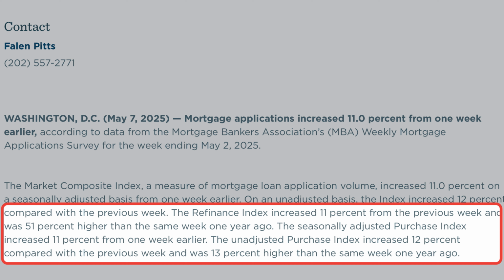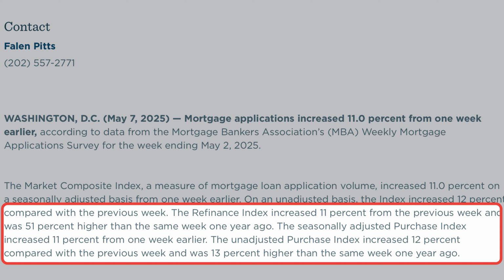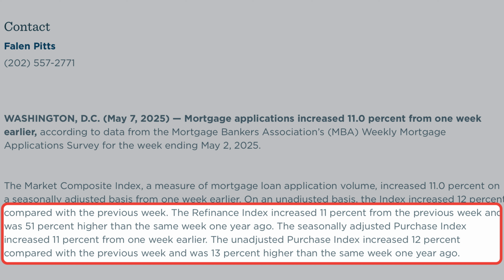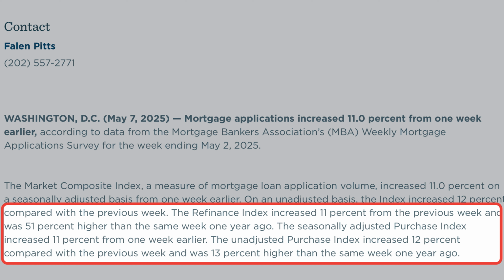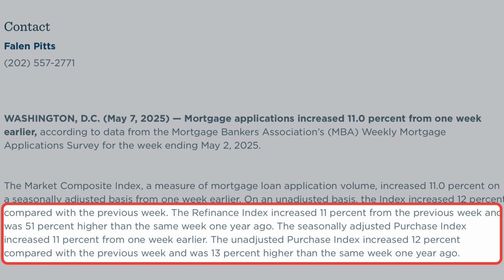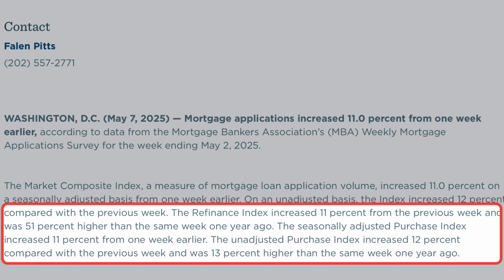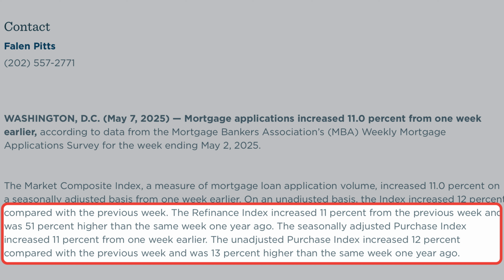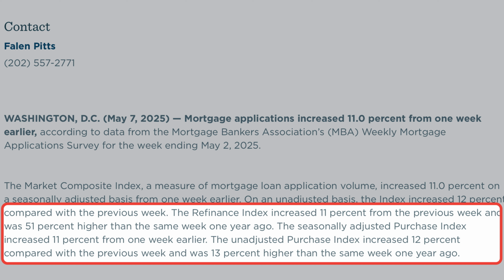Mortgage Rates, Buyer Demand, and a Fed Update | May 2025 Housing Trends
Mortgage Rates, Buyer Demand, and a Fed Update | May 2025 Housing Trends ( 00:00 - 00:14 )

If you're thinking about buying or selling a home this spring, you’ll want to stick around. We’ve got some surprising — and exciting — updates on mortgage rates, inventory, and why buyers are jumping back into the market. Let’s break it all down.

Mortgage Applications Up 51% ( 00:14 - 00:58 )
Rates Dip, Buyers Move Fast ( 00:58 - 1:26 )
More Homes, More Opportunity ( 1:26 - 1:44 )
What’s Going On With the Fed? ( 1:44 - 2:33 )
What This Means for Buyers and Sellers ( 2:33 - 3:10 )